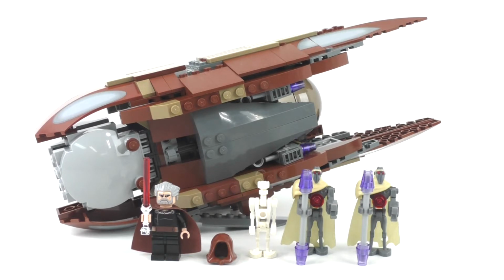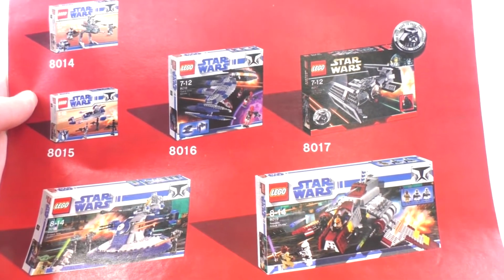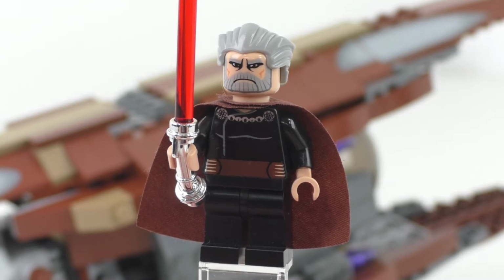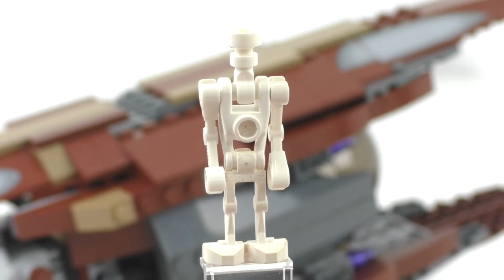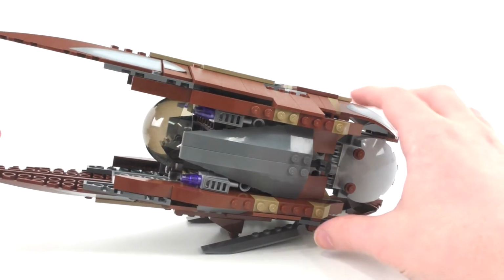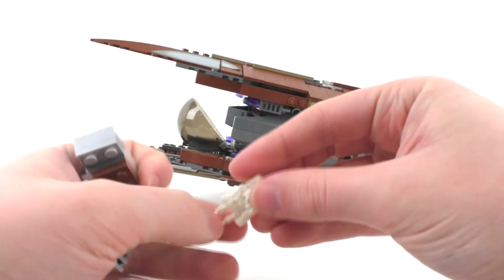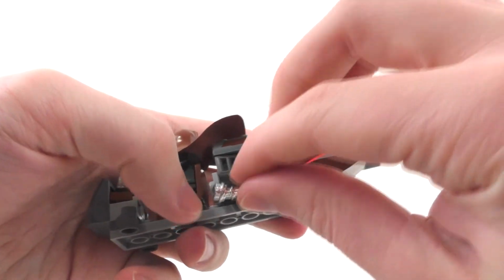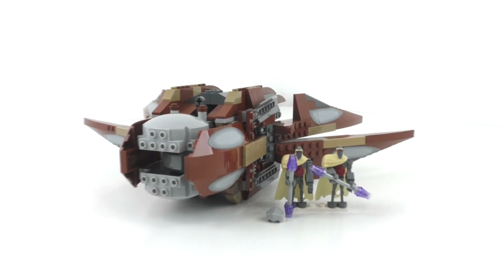LEGO Star Wars Review: 7752 Count Dooku's Solar Sailer (2009 Set) I just don't know...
This is my 73rd overall review for the LEGO Star Wars theme; today I am reviewing set 7752 Count Dooku's Solar Sailer!!! I show off the instructions, and then look at the Minifigures and overall final model!!!